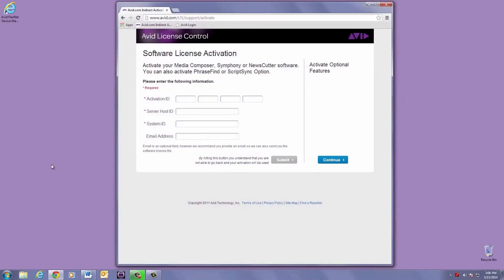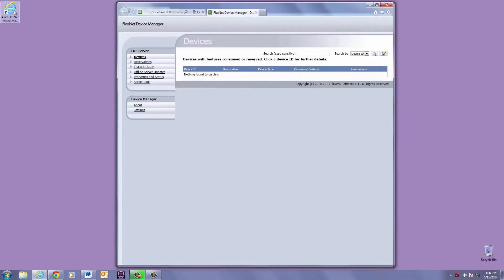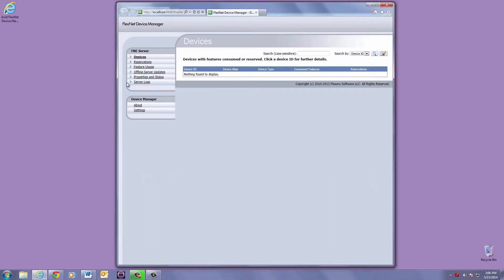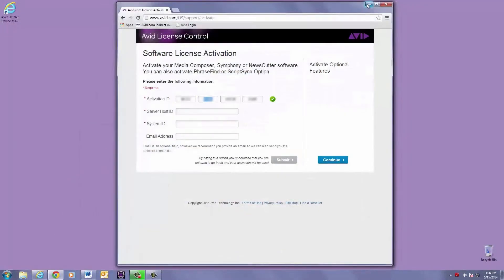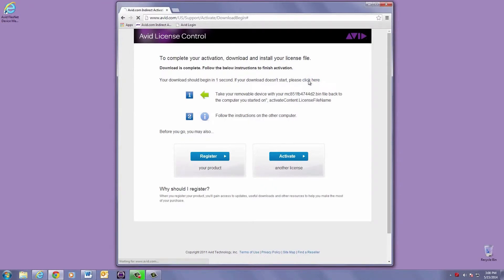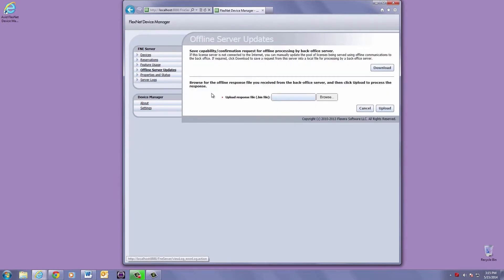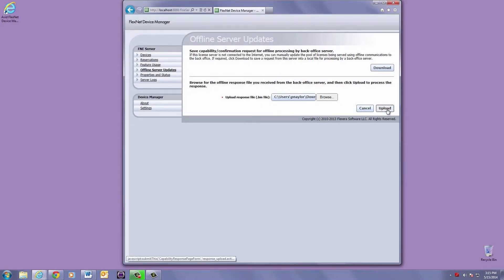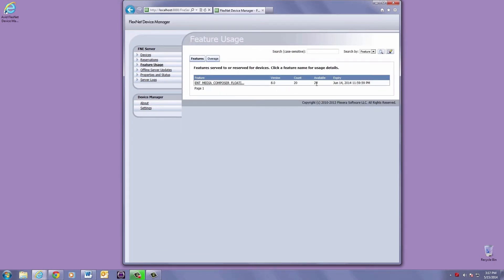How To Activate Flexnet Device Manager for Floating Licenses